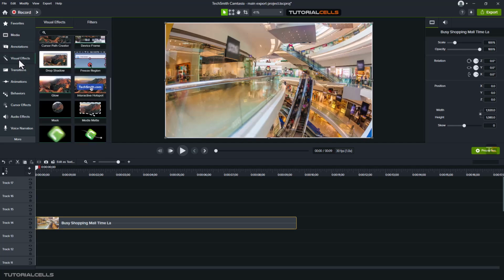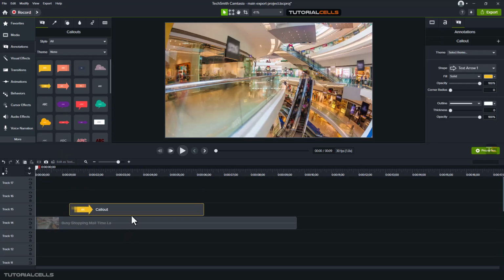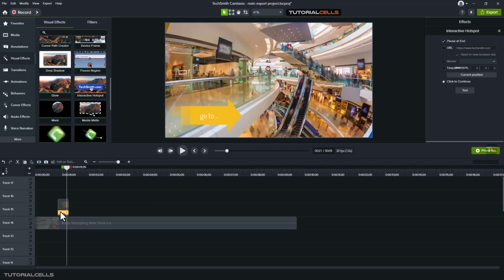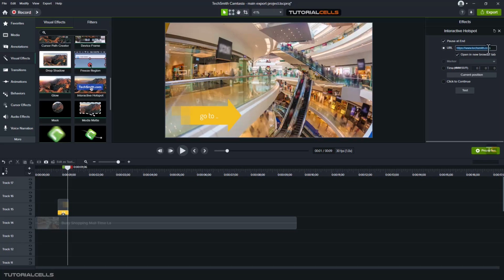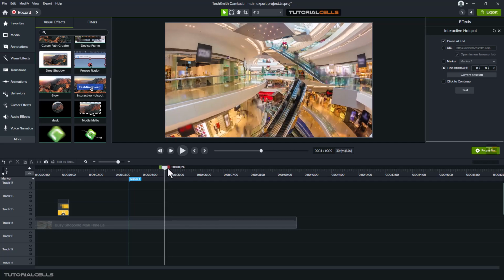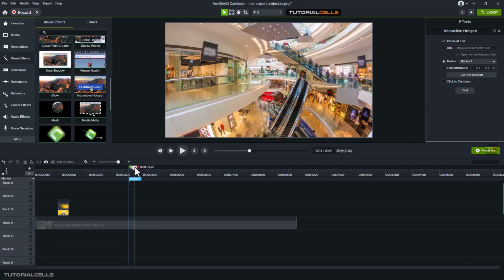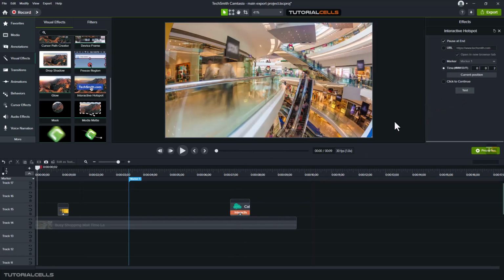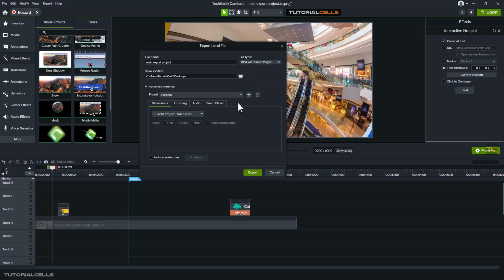030 Visual Effects Interactive Hotspot & Smart Player Export in camtasia